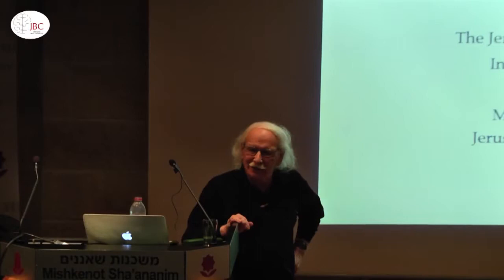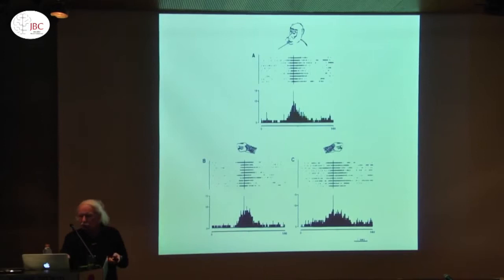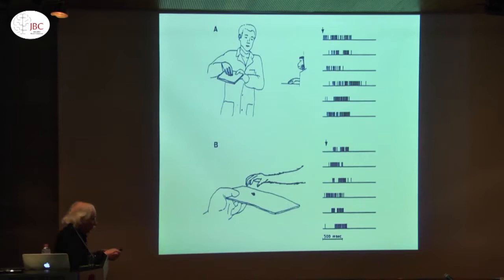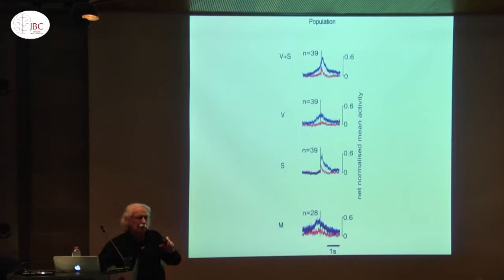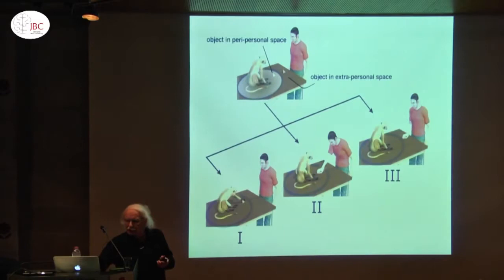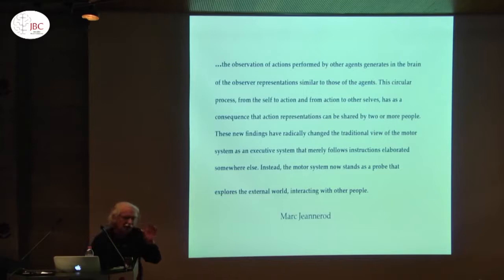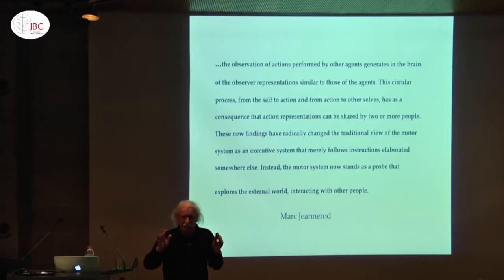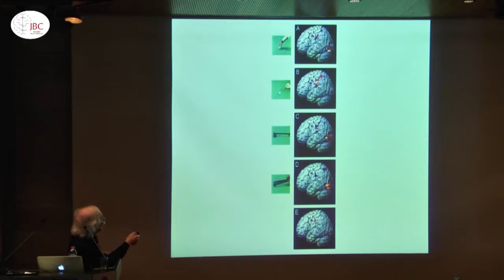The jerusalem brain community inauguration ceremony 2014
Giacomo Rizzolatti -

"The surprising double life of the motor system: action production and action understanding"

ההרצאה ניתנה במסגרת אירוע ההשקה של קהילת המוח הירושלמית, אוקטובר 2014. JBC